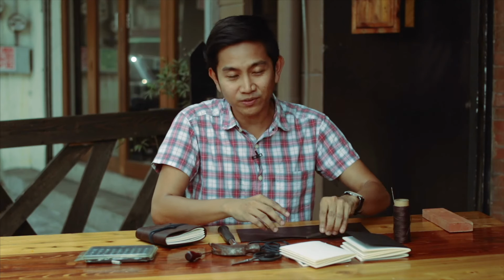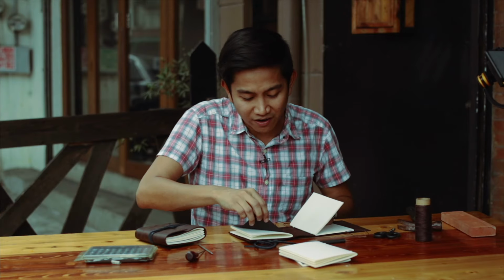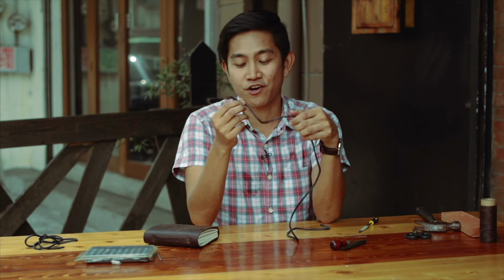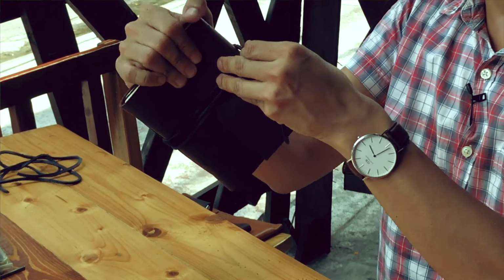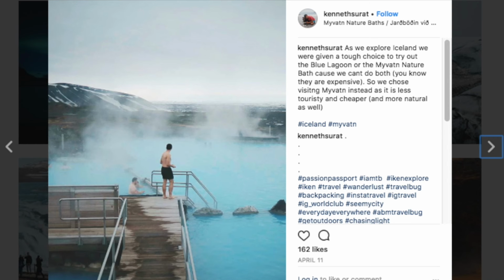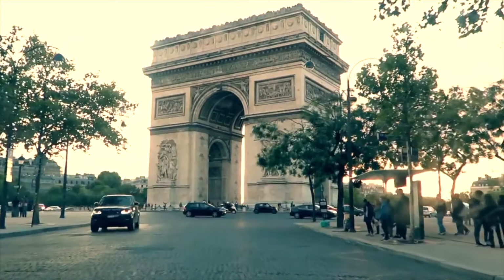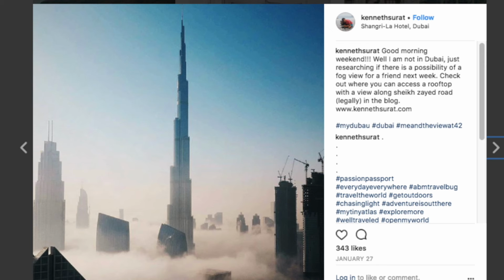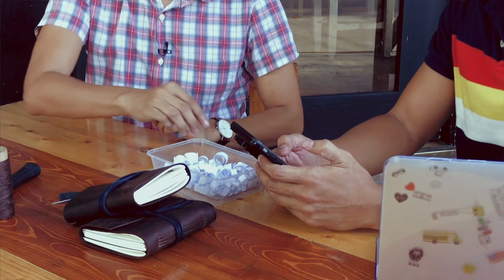The Feed Takeover with Travel Blogger Kenneth Surat - Nognog in the City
Here is an interview I did with Travel Blogger / Entrepreneur Kenneth Surat. Kenneth shares his passion for blogging, some tips and memorable experiences throughout his journey. Aside from that, he will be sharing a step by step process on how he creates a Surat leather journal.

This episode was actually shown on my TV show called THE FEED that aired on STV. And because the show has officially ended, I realize maybe I can continue doing it here on my channel. The very first Feed Takeover was done by my friend Kenneth, and maybe if this episode would be well appreciated by you all, I could probably create more of this format, just let me know who you wanted to be interviewed next here on my mini-show.

Special thanks to my shooting team for making this episode possible and of course to Kirk and Atty. for letting me use their restaurant - @BlackportPH.